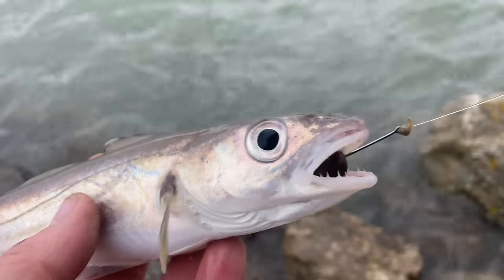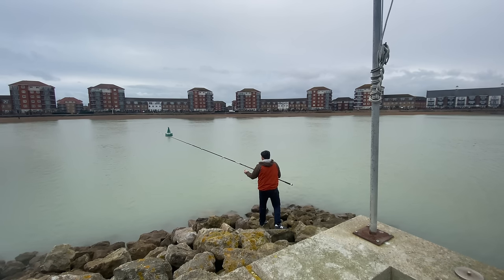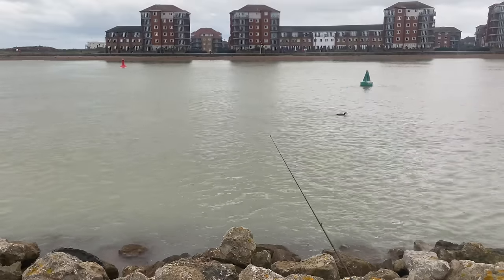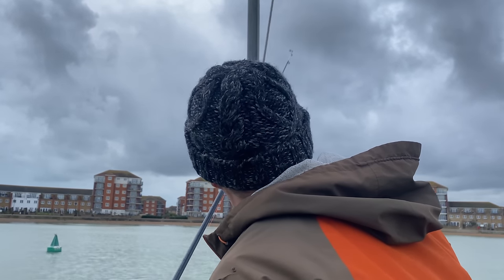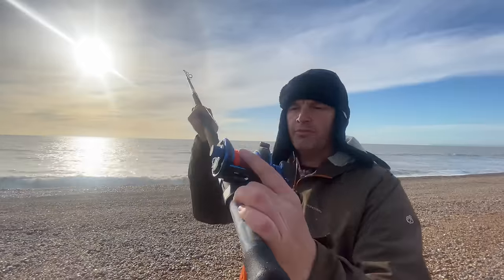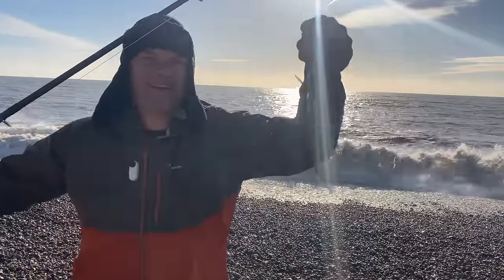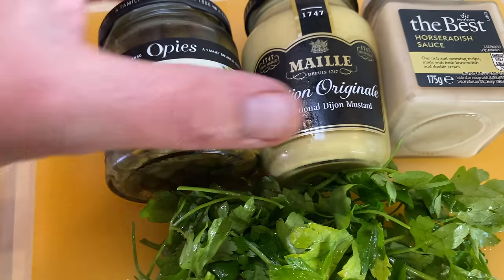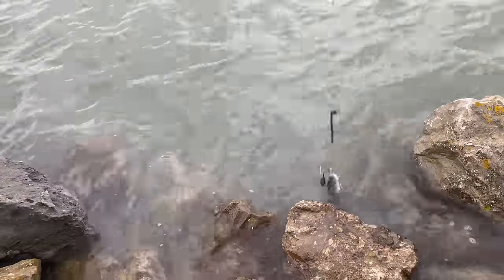The Whiting are biting- Catch and cook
We head to a Sussex Harbour to escape the Wind and try and catch our Dinner.